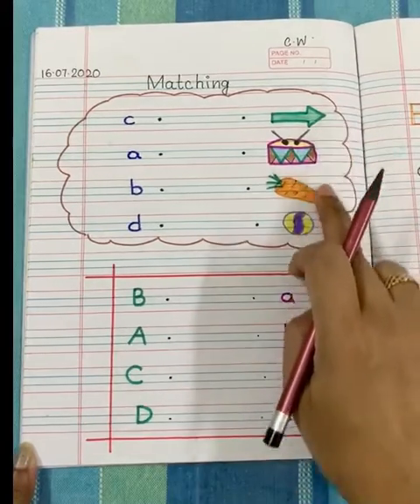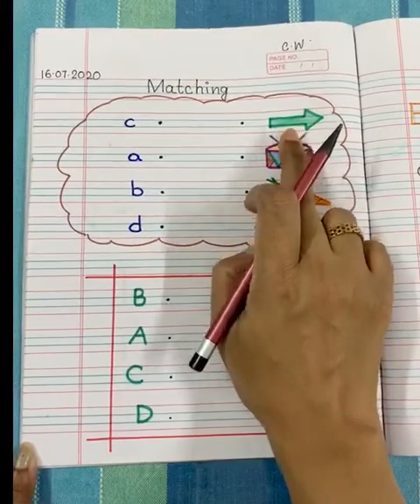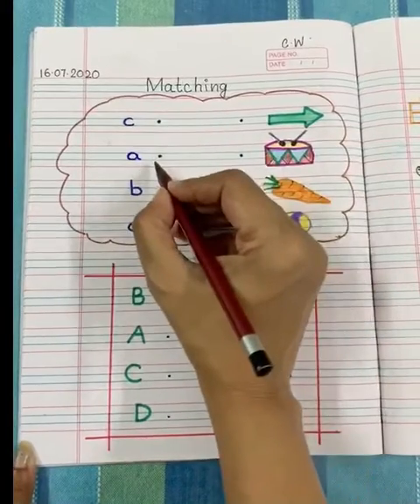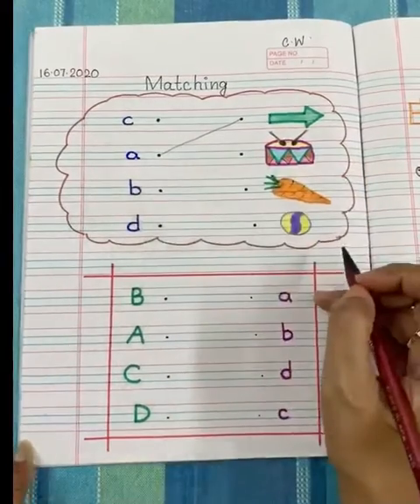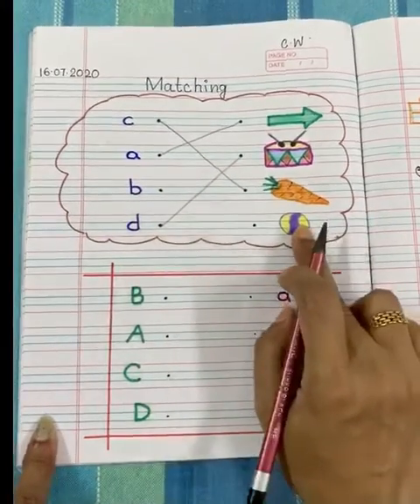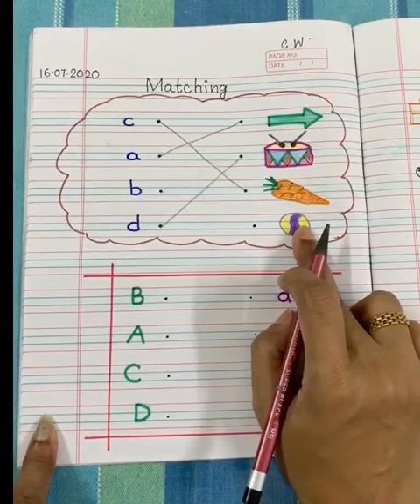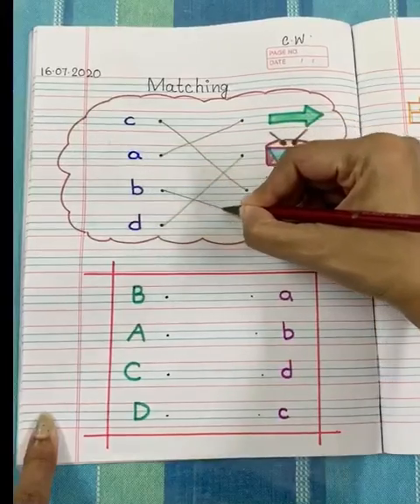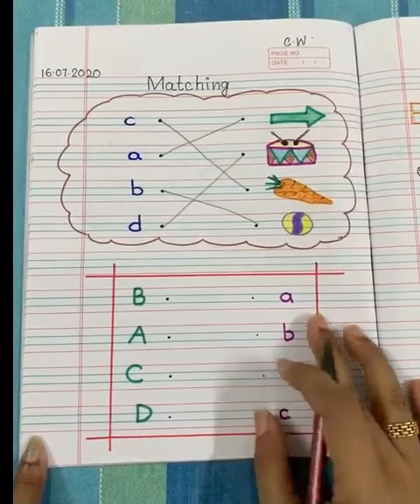English activity | kindergarten | Daps1 | Ananya Banerjee